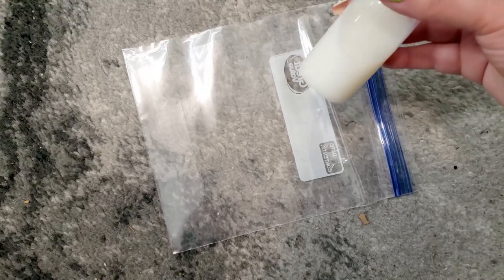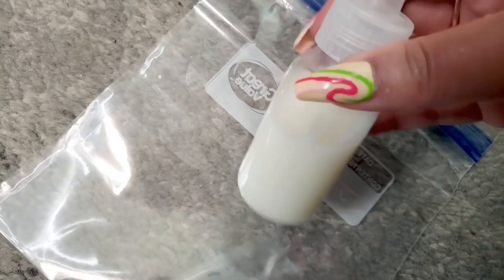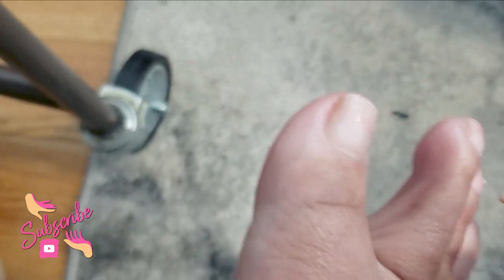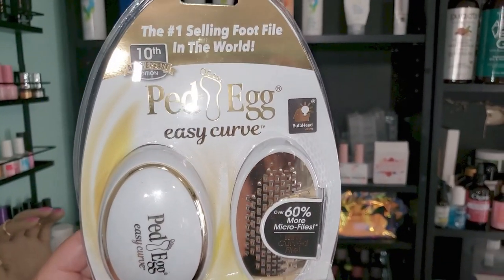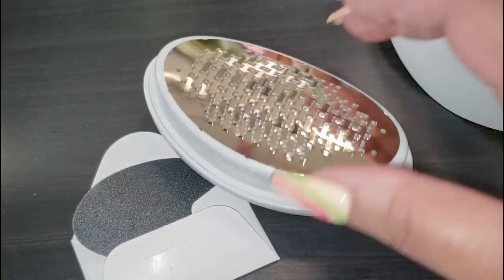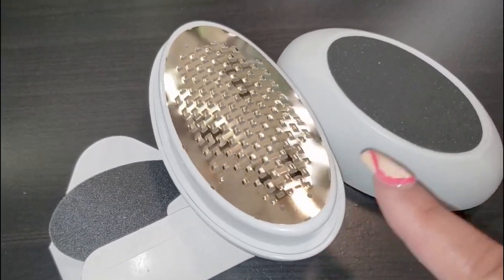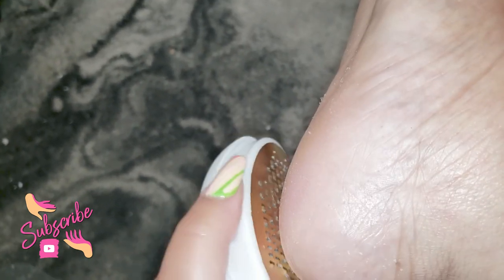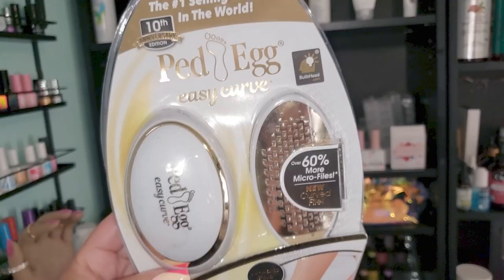FOOT CARE VLOG | MY QUICK AND EASY WAY TO GET SOFT FEET AT HOME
TITLE:  MY QUICK AND EASY WAY TO GET SOFT FEET AT HOME
VIDEO LINK:
IN THIS VIDEO:

BLUE CROSS Cuticle Remover 32oz

HIFAU 8PCS Premium Cuticle Nippers Pusher Manicure Tools Set, Professional Ingrown Toenail File, Cuticle Remover Trimmer Cutters Tool Gel Nail Art Kit, Stainless Steel, Travel, Gift

PedEgg Easy Curve 18k Gold-Plated Foot File by BulbHead

📬 SNAIL MAIL📬
Sugar Fingers

Age: 57 years old
Location: Memphis, Tennessee
Ethnicity: Black
Height: 5'4"
Measurements: Bust ''     Waist ''     Hips ''
Shoe Size: 7-7.5
Camera: Canon G7X Mark II | Canon EOS 90D DSLR | Samsung Note 9
Editing Software: Wondershare Filmora X

Genres: Blues, R&B, Soul Southern Soul, Jazz, Gospel